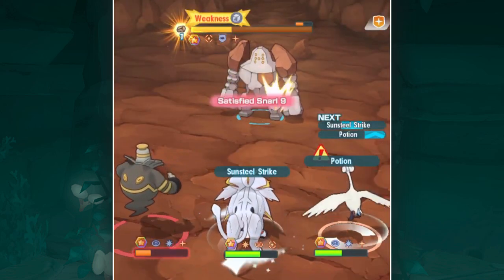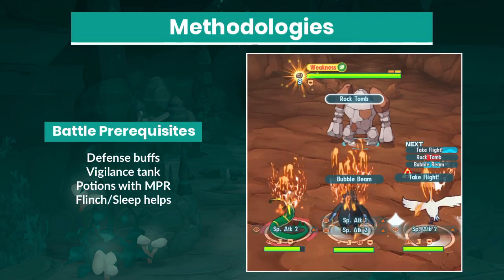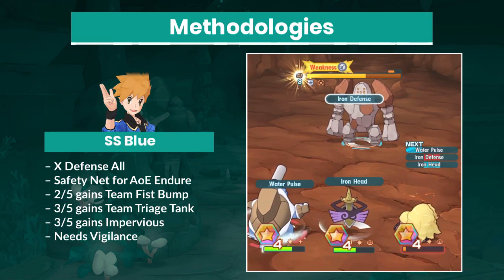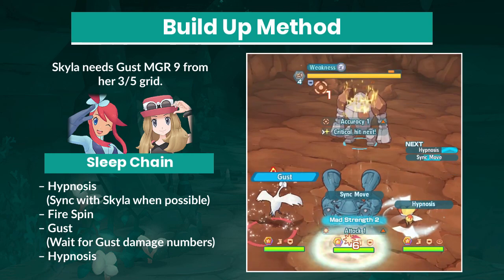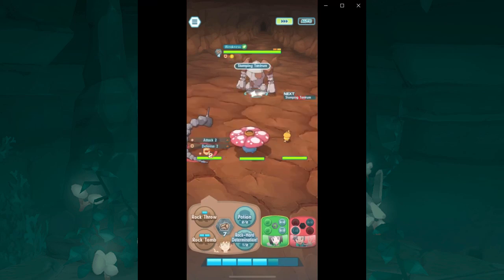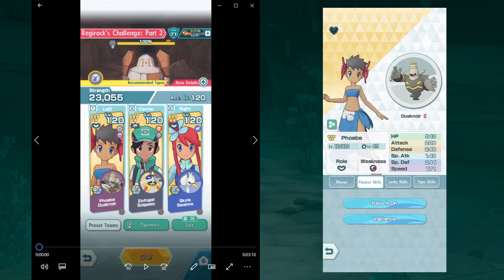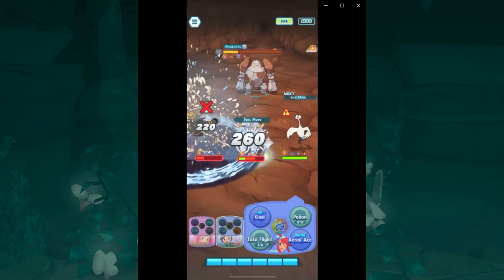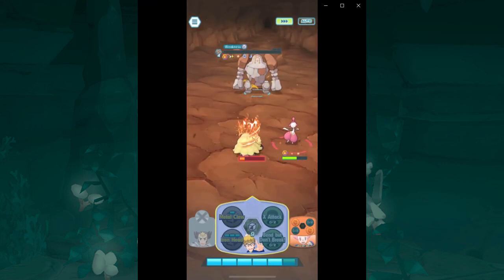Regirock Part 3 Legendary Arena Tutorial | Pokémon Masters EX (How to Defeat Regirock VH)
[0:00] - Introduction
[0:13] - How Regirock Works
[2:17] - Methodologies
[5:48] - Disabling Regirock
[6:28] - Build Up Sleep Chain Method
[7:14] - Brock/Erika/Torchic vs. 1st Bar
[10:48] - Phoebe/Solgaleo/Skyla vs. 2nd Bar
[14:36] - Wikstrom/Molayne/Maylene vs. 3rd Bar

A Deep Dive Into The Sleep Mechanism, And How To Stack The Odds In Your Favor by Zx

Better late than never. At least next rerun this will help more people ¯\_(ツ)_/¯